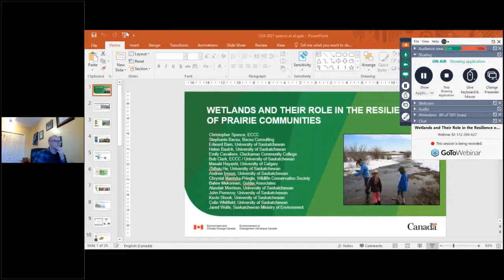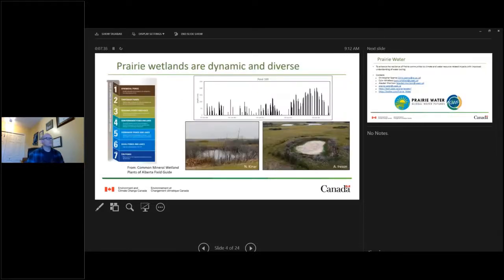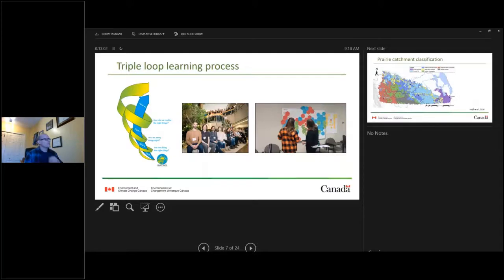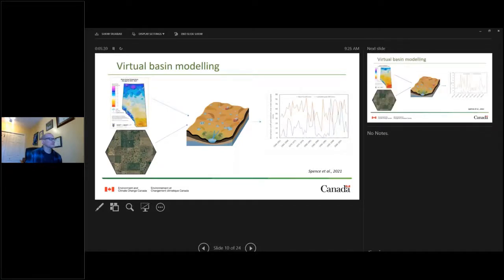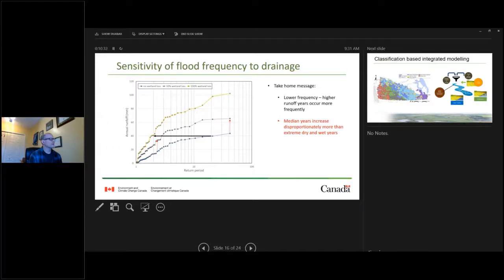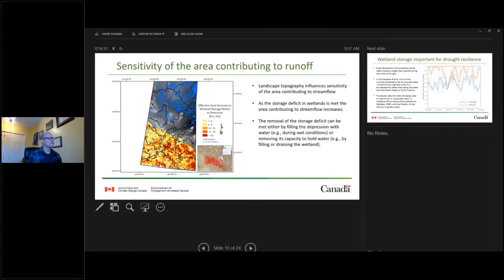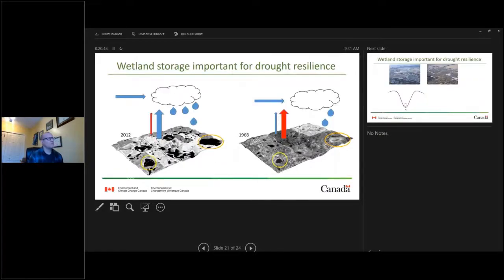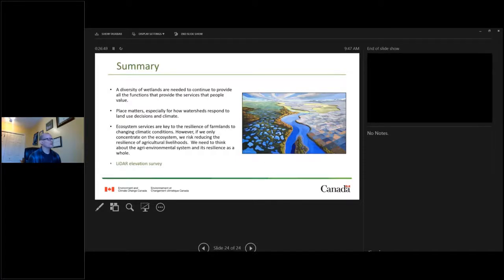Wetlands and Their Role in the Resilience of Prairie Communities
Chris Spence works as a research scientist for Environment and Climate Change Canada in Saskatoon. He holds adjunct professor appointments at the Universities of Saskatchewan and Manitoba. His research focuses on better understanding hydrological and hydrometeorological processes in cold regions for environmental prediction systems and policy development. ECCC informs Canadians about protecting and conserving our natural heritage, and ensuring a clean, safe and sustainable environment for present and future generations.